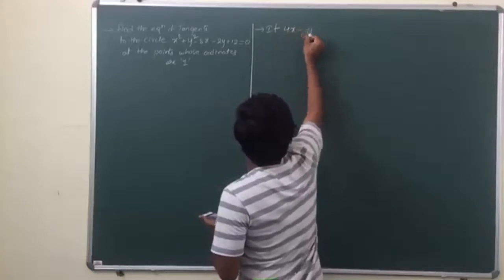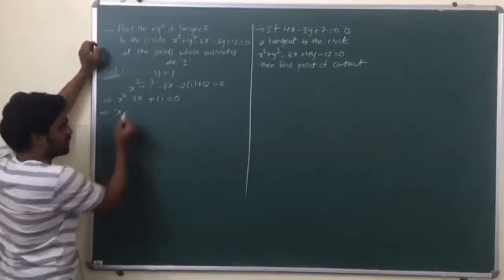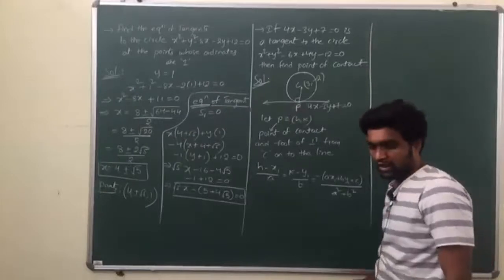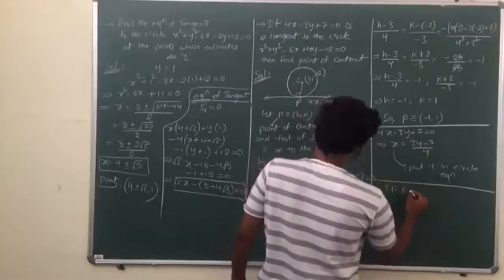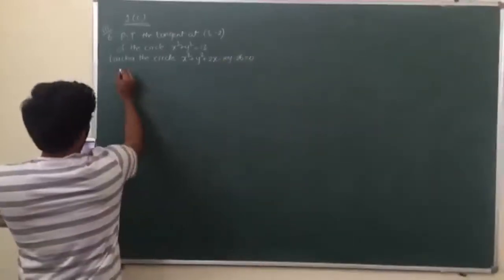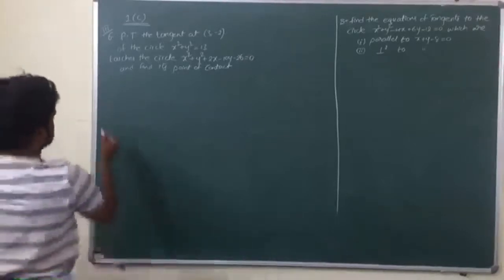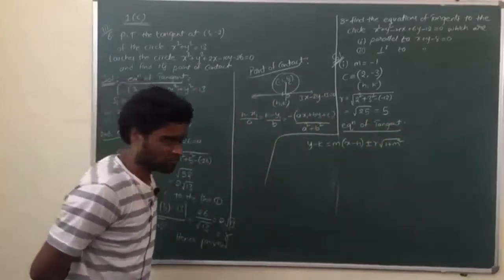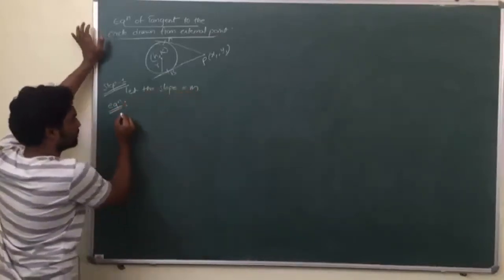tangent to circle -2